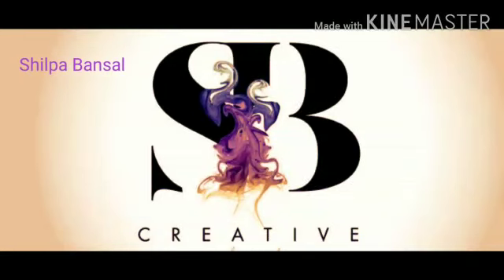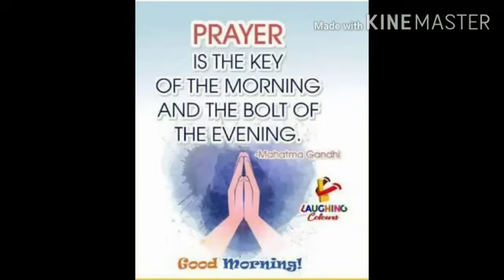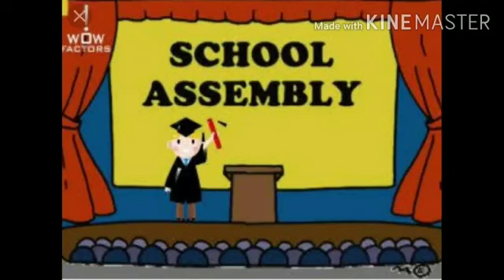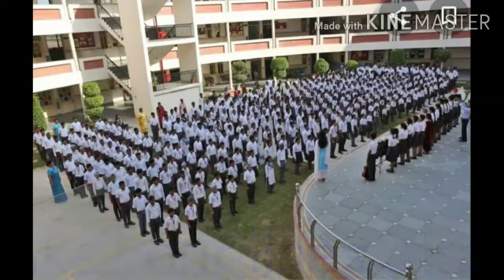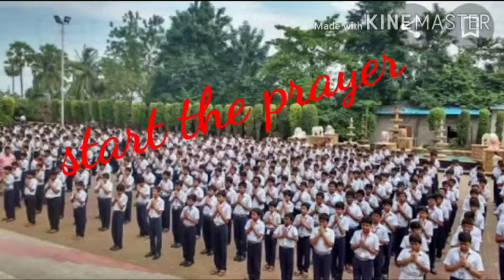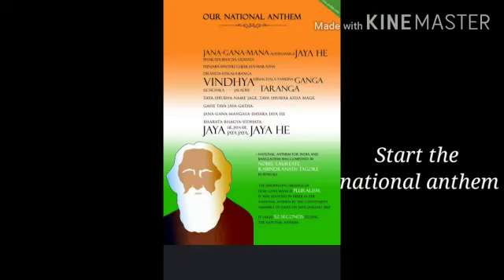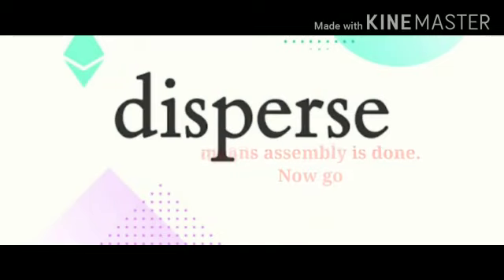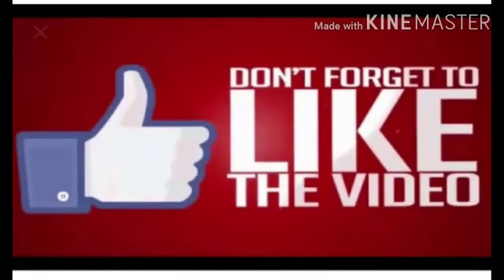English speaking class-Morning assembly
Video from Shilpa Bansal